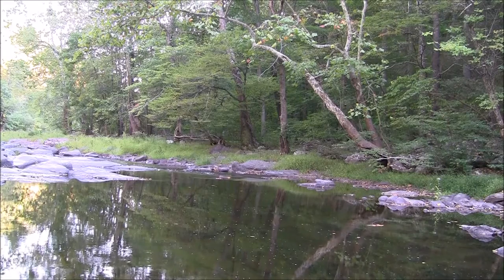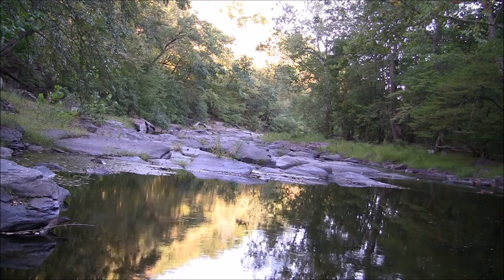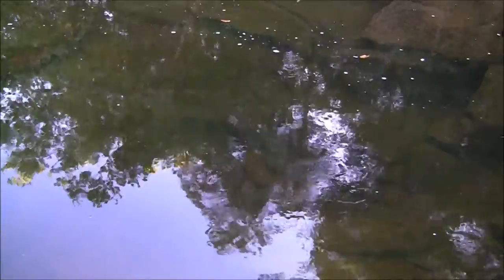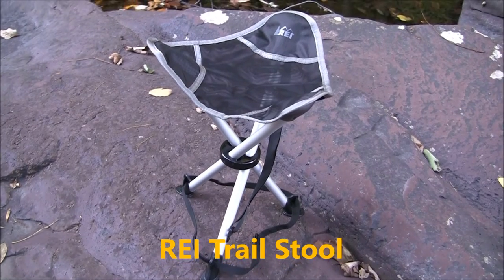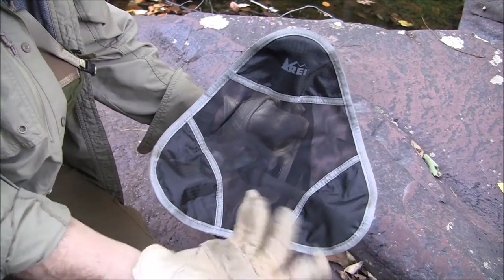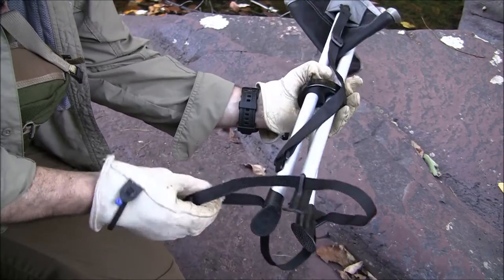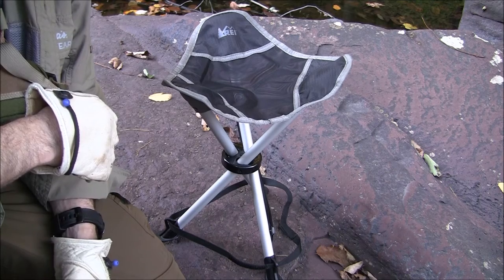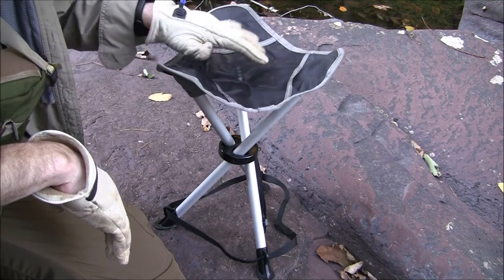REI Trail Stool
Hi folks, I’m sharing my new seat for the trail.  This is the REI Trail Stool and I use it for fishing, photography or filming.  It is lightweight and packable.  Enjoy

Framework:  Aluminum legs
Seat Material:  Ripstop polyester
Approx. Seat Dimensions:  12 inch triangular mesh seat
Total Weight:  18 ounces or 510 grams
Approx. Unfolded Dimensions:  (seat to feet) 15 inches or 38 cm
Approx. Folded Dimensions:  4 x 21 inches or 10.1 x 53.3 cm
Weight Capacity:  200 lbs. or 90.7 kg
Cost:  $22.50 USD

Pros:  It is packable, offers modest comfort and ideal for short observations, photography, filming or taking a break on the trail. It is lightweight, compact and beats sitting on the ground.

Cons:  It has a three legged design, which can be a bit wobbly if used on soft or uneven surfaces.  It has a small seat and does not offer back support and may not be the best choice for sitting for long periods of time.